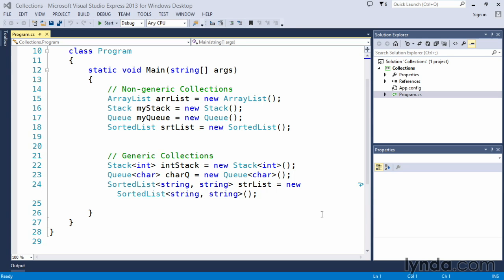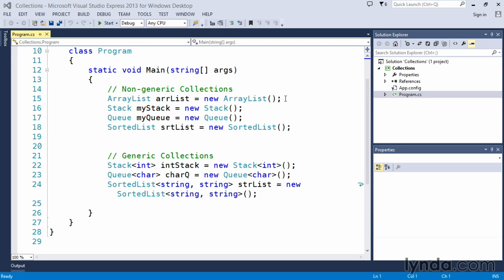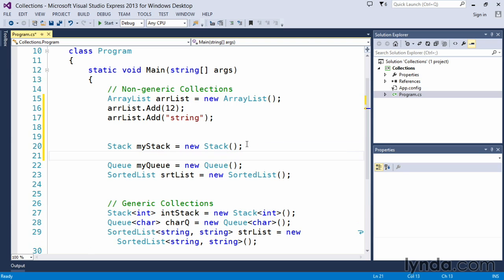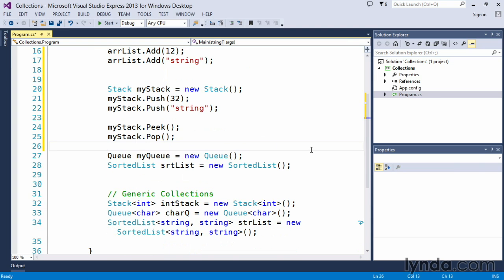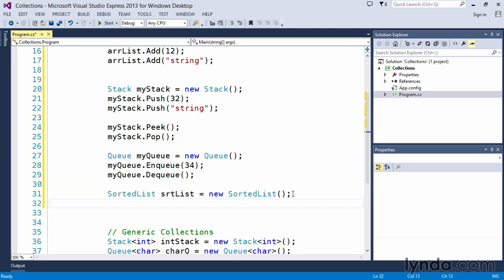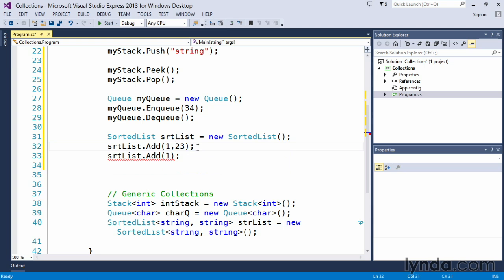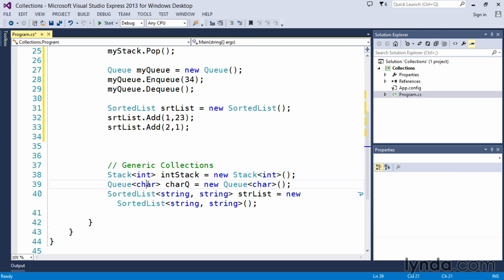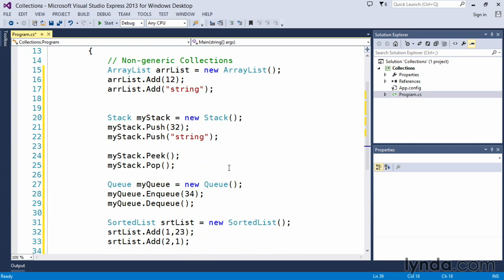07 02 Building collections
Building collections  Extensible Types in C#